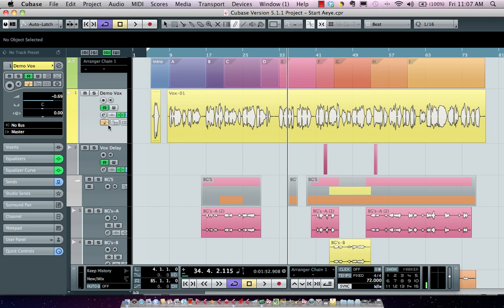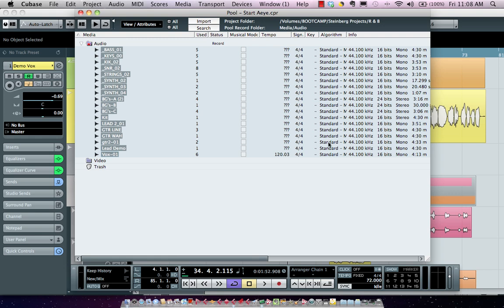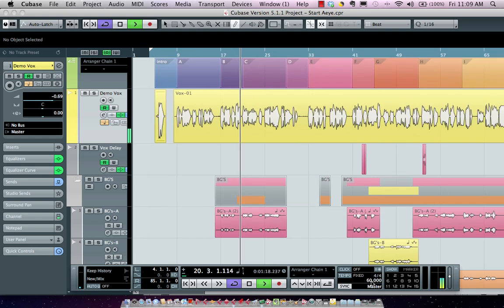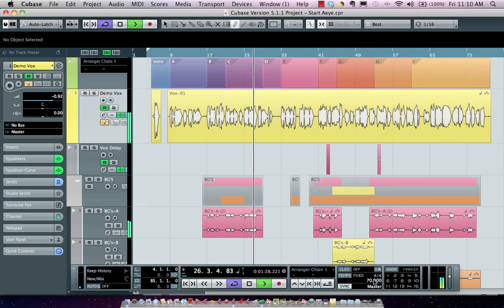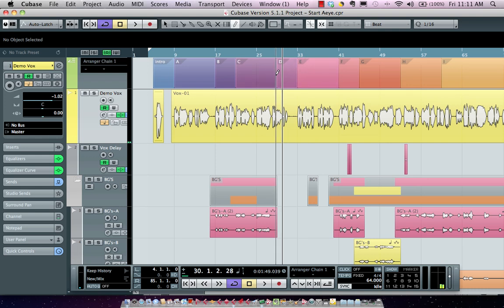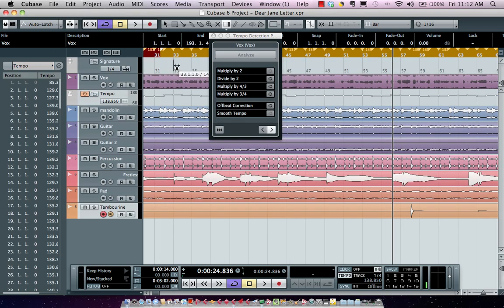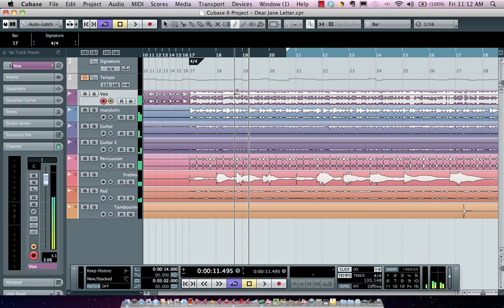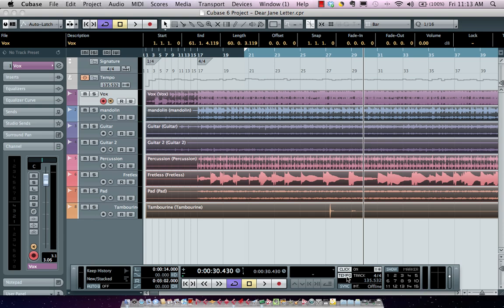Audio Warp Cubase 6